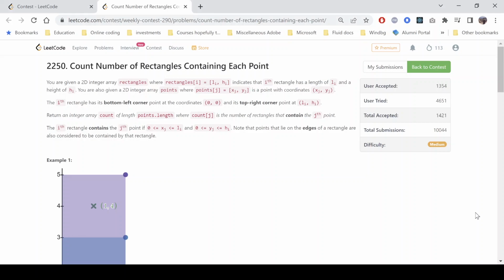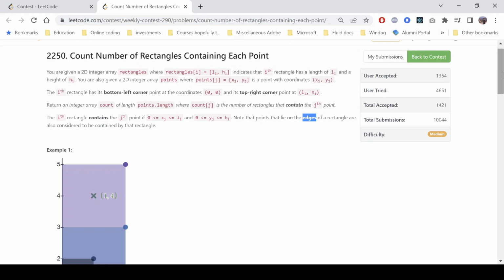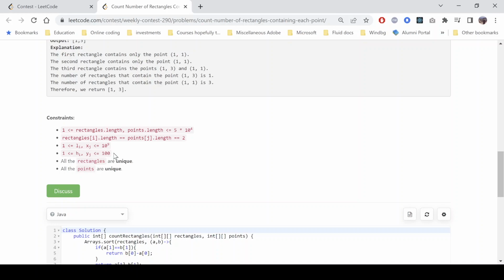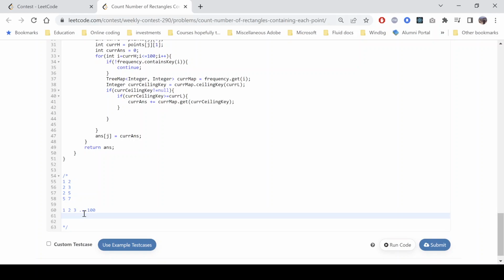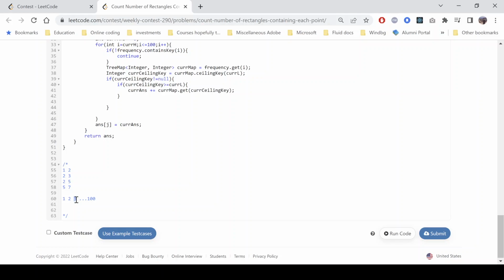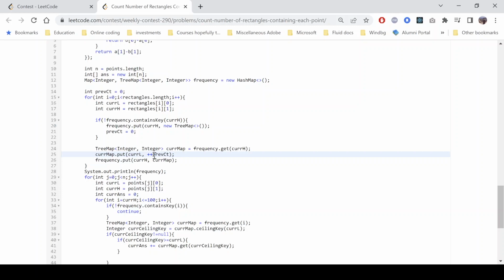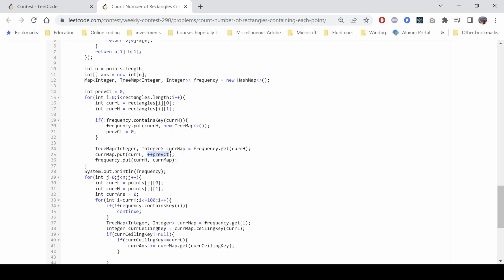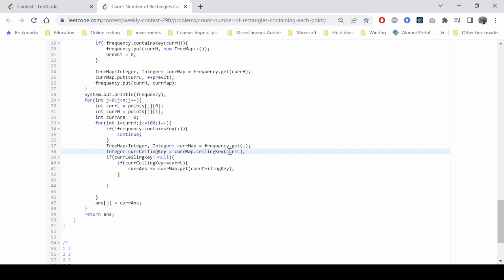Leetcode Weekly-contest-290 - Count Number of Rectangles Containing Each Point